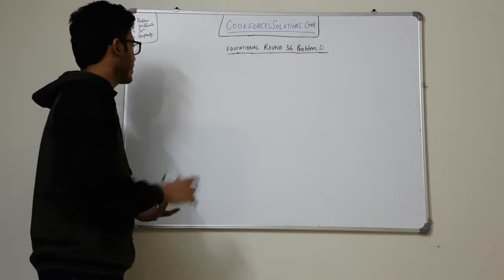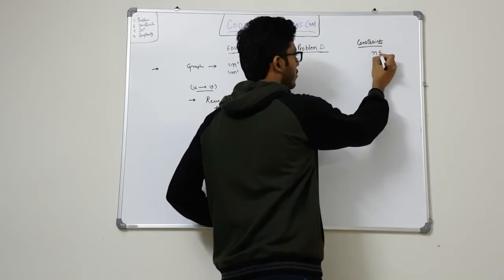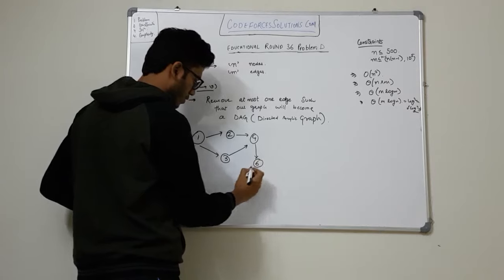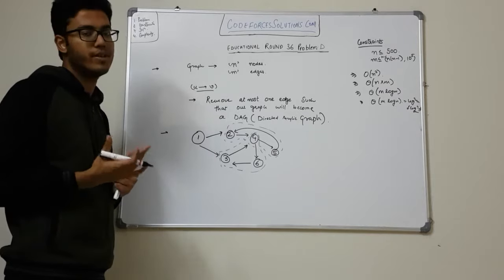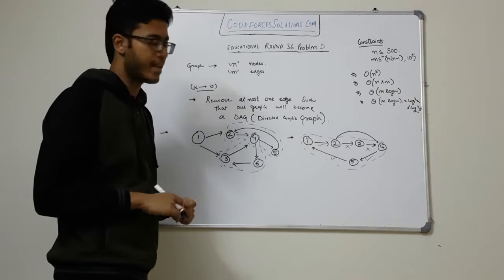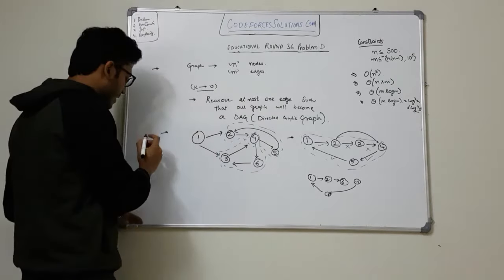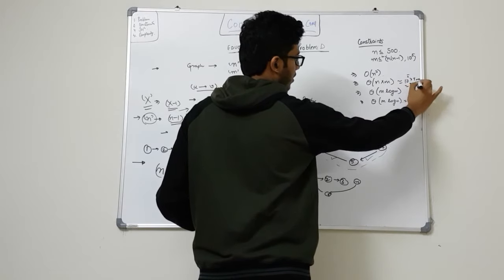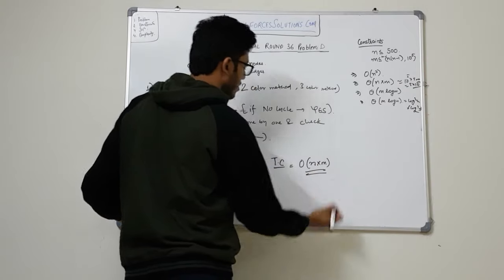Codeforces Educational round 36 Problem D